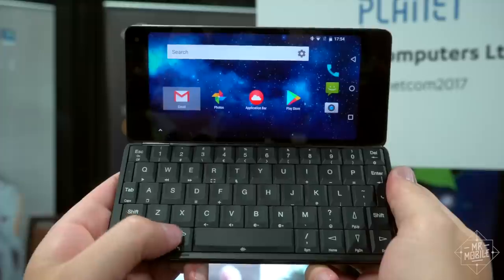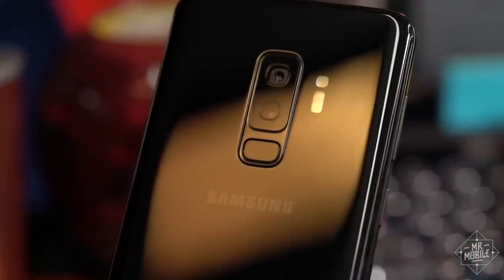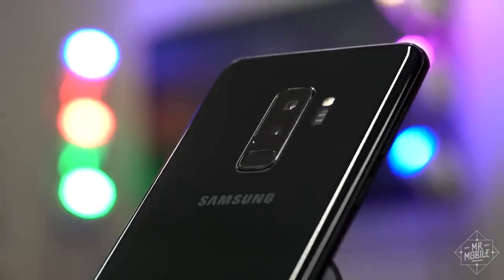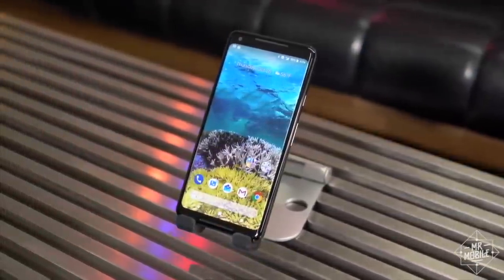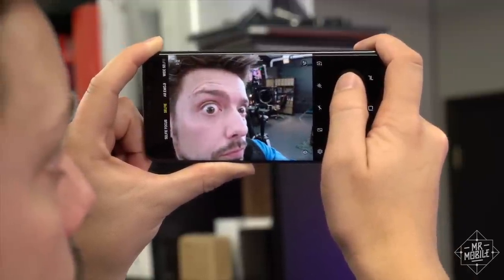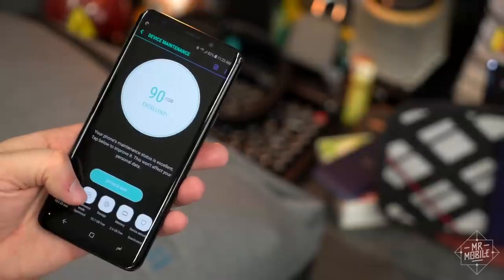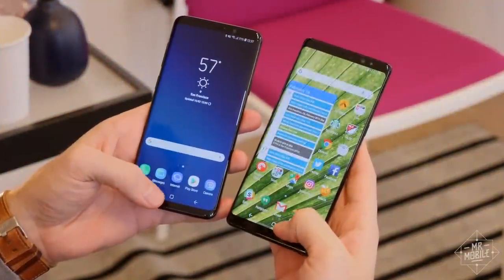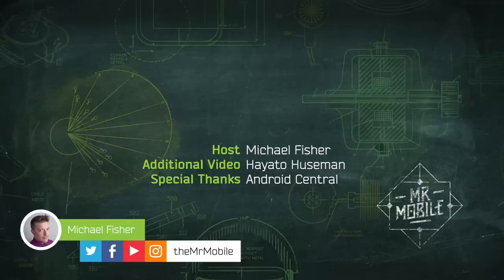Samsung Galaxy S9 Review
In a world where companies are adding keyboards, rumble packs, even lasers to their smartphones, the Samsung Galaxy S9 might seem a little dull. Not only does it strongly resemble its immediate predecessor the Galaxy S8; it also carries much of the same functionality. So whether you should splurge on the Galaxy S9 will depend mostly on how old your current phone is … and how much you care about that camera.

[ABOUT MRMOBILE'S GALAXY S9 REVIEW]

MrMobile's Galaxy S9 Review was produced following seven days with a Galaxy S9+ review device in Barcelona, Spain and Boston, USA. The device was used on T-Mobile US and AT&T and was paired to a Movado Connect for the duration of the review. The device received no software updates during the review period.

[LINKS]

[MUSIC]

[SOCIALIZE]